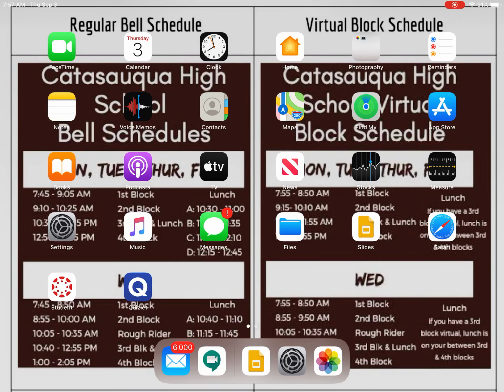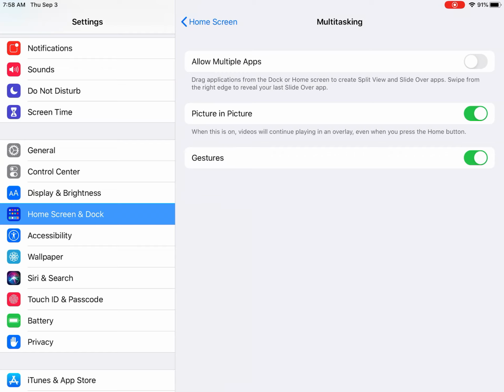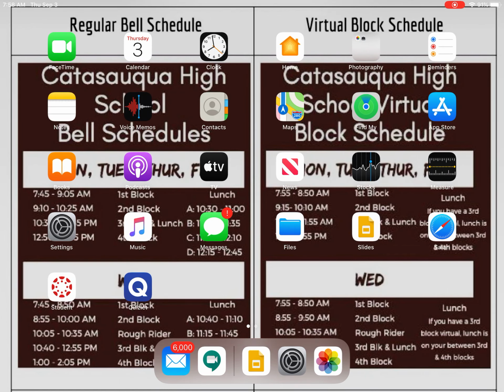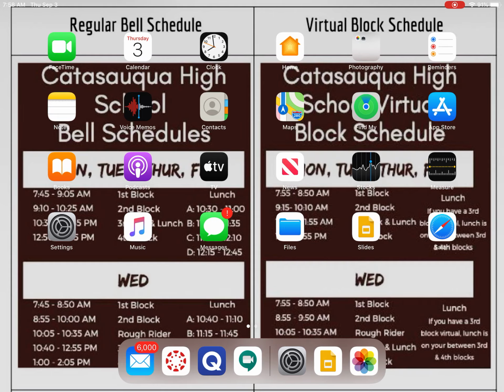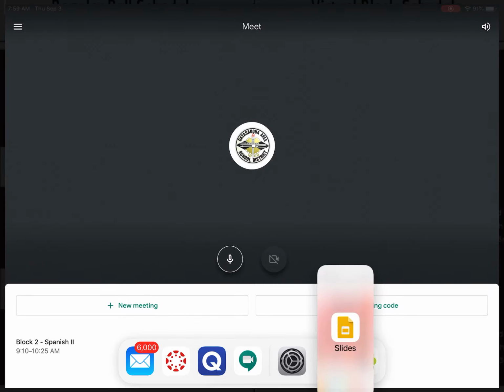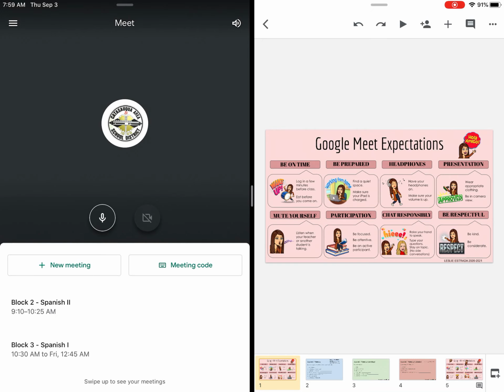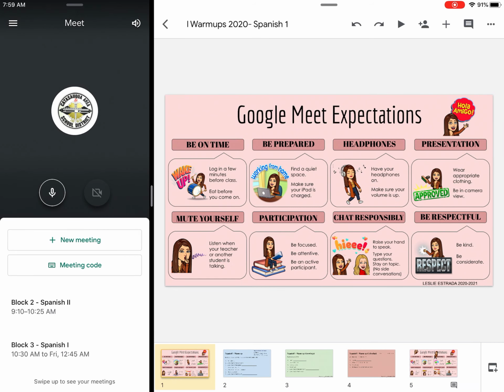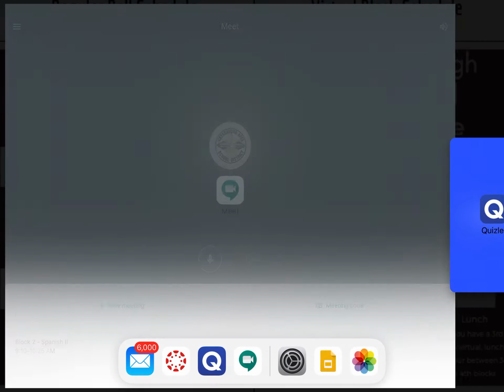How to split a screen on your iPad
Created by Leslie Estrada